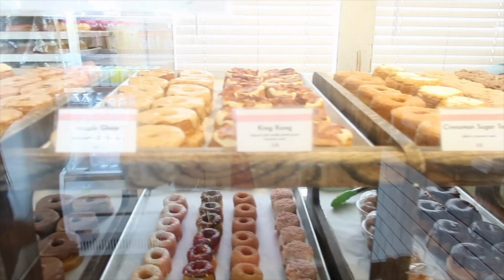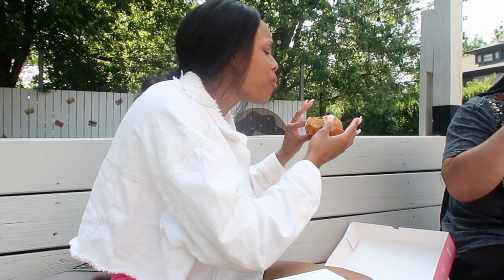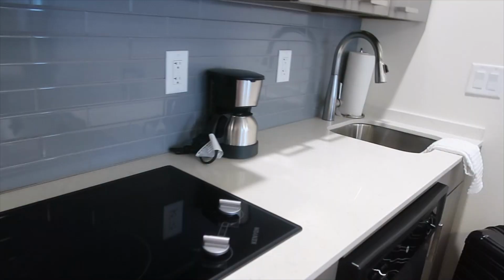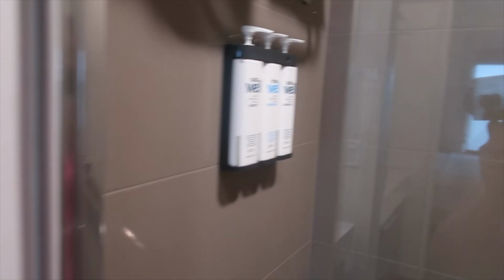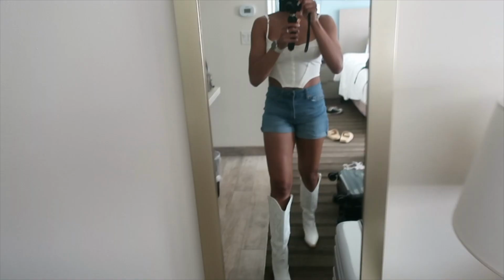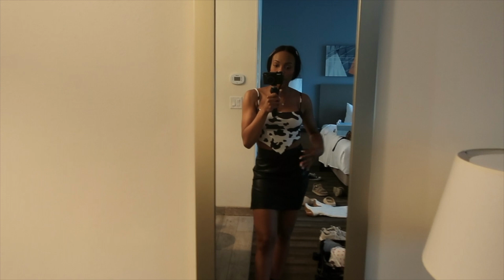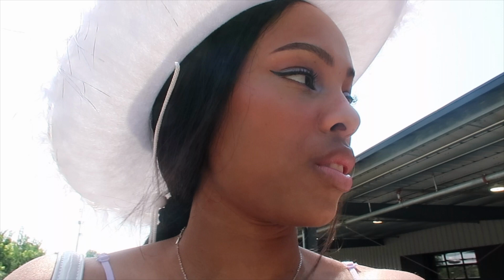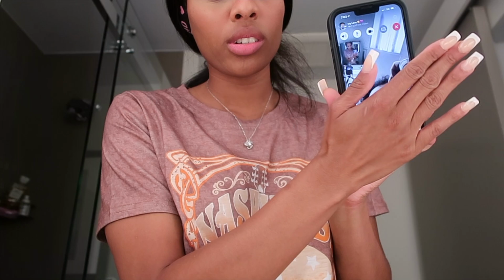NASHVILLE VLOG: girls trip, food, miranda lambert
I don't know why this took so long to get here but it is finally here. I went to Nashville with my aunt. It was a lot but very fun hope you enjoy the vlog!

Amazon Storefront:

R E C E N T   V I D E O
PREP + PACK WITH ME FOR MY TRIP| maintenance, running errands, new car, soft launch?